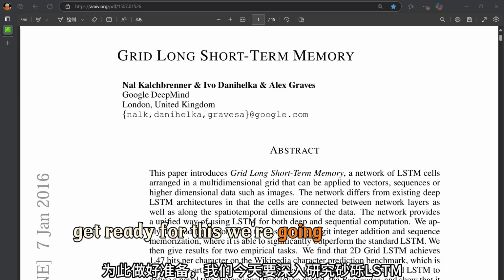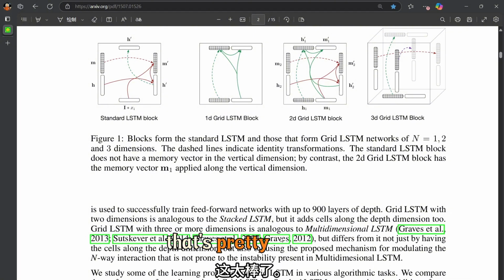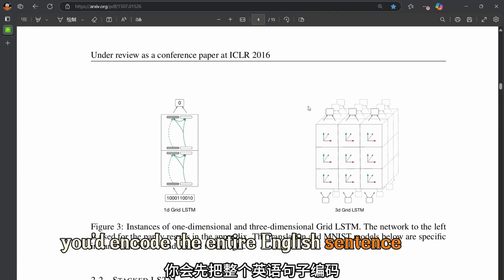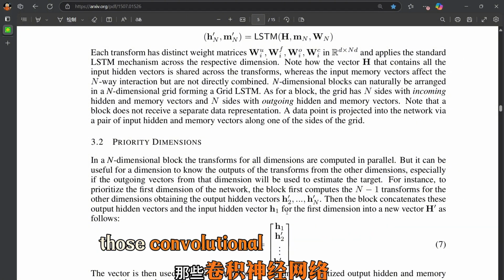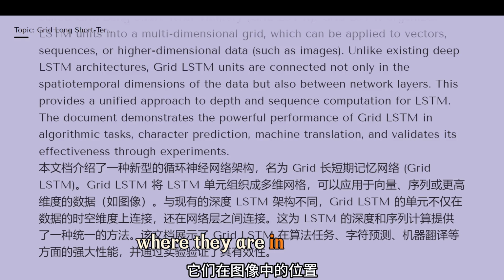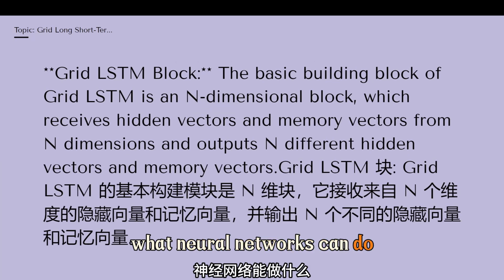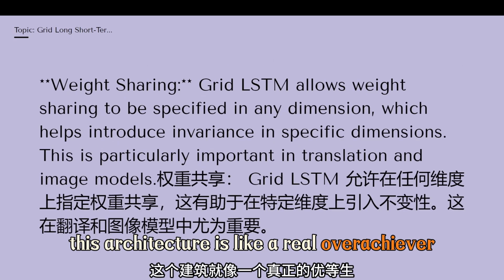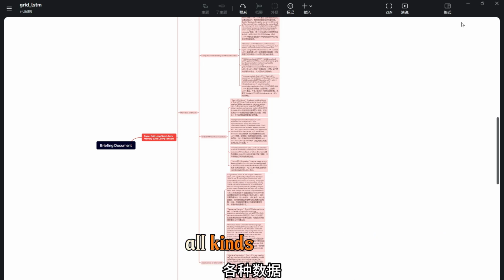Grid Long Short-Term Memory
This paper introduces Grid Long Short-Term Memory, a network of LSTM cells arranged in a multidimensional grid that can be applied to vectors, sequences or higher dimensional data such as images. The network differs from existing deep LSTM architectures in that the cells are connected between network layers as well as along the spatiotemporal dimensions of the data. The network provides a unified way of using LSTM for both deep and sequential computation. We apply the model to algorithmic tasks such as 15-digit integer addition and sequence memorization, where it is able to significantly outperform the standard LSTM. We then give results for two empirical tasks. We find that 2D Grid LSTM achieves 1.47 bits per character on the Wikipedia character prediction benchmark, which is state-of-the-art among neural approaches. In addition, we use the Grid LSTM to define a novel two-dimensional translation model, the Reencoder, and show that it outperforms a phrase-based reference system on a Chinese-to-English translation task.